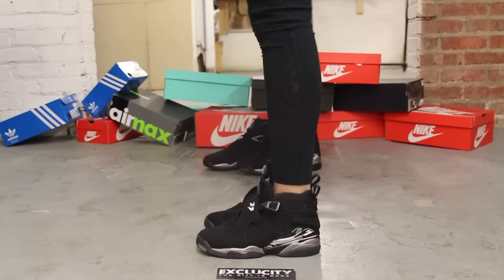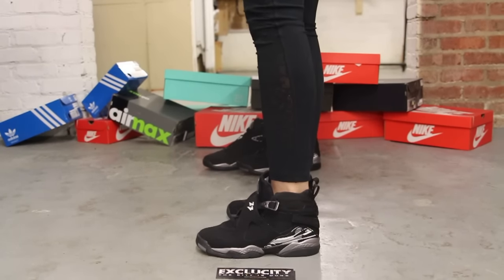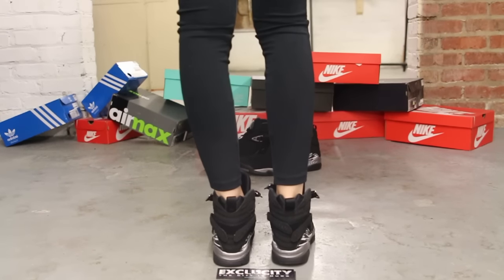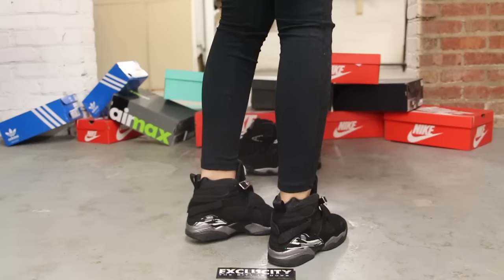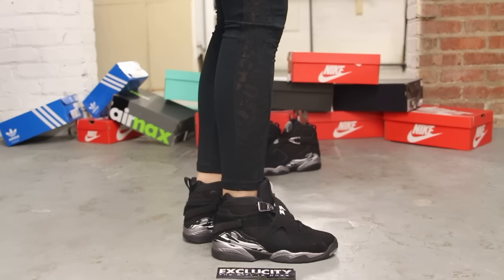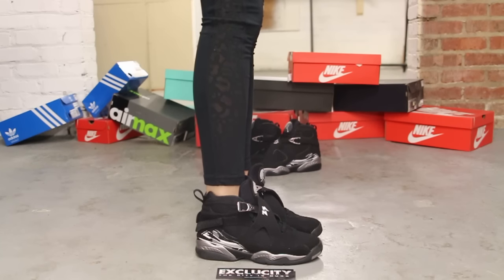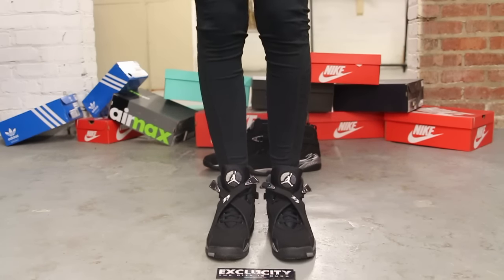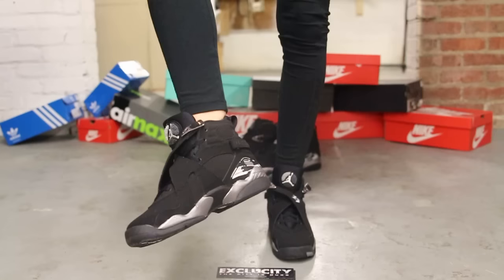Women's BG Air Jordan 8 Retro "Chrome" On-feet Video at Exclucity